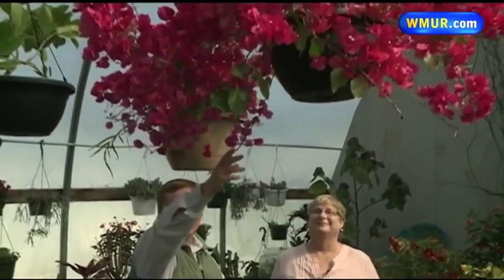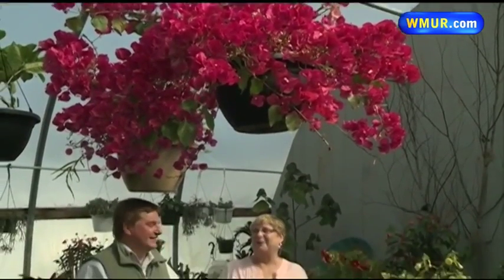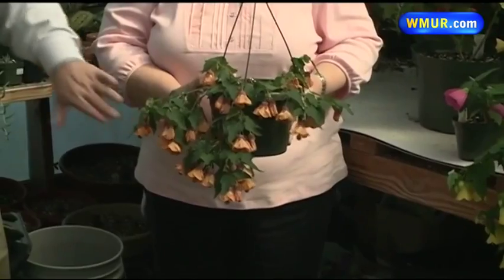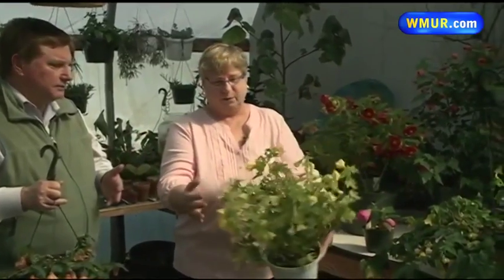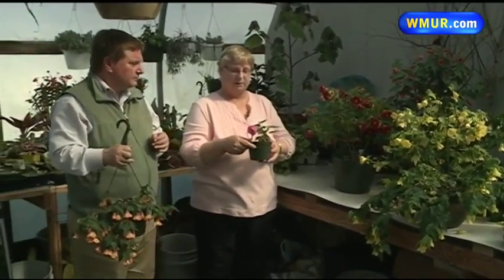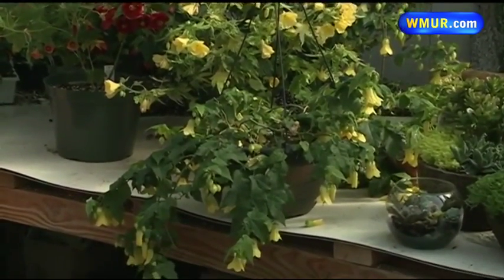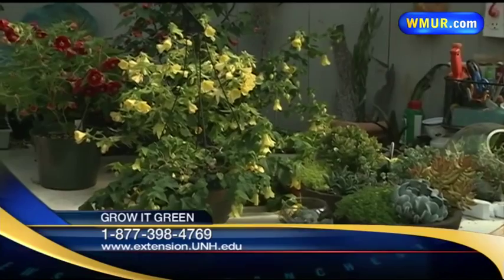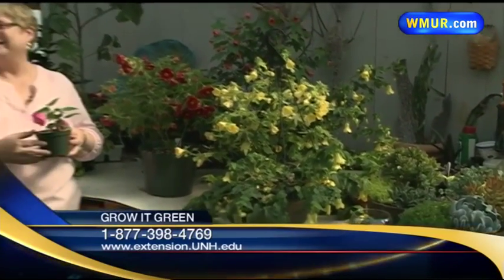Grow it Green: Flowering maple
Learn how to care for a popular plant, the flowering maple.